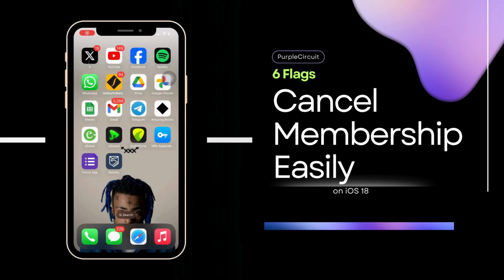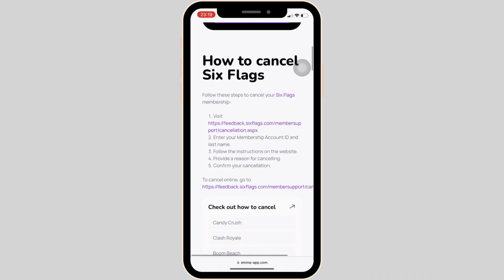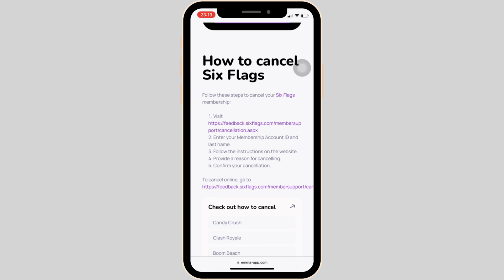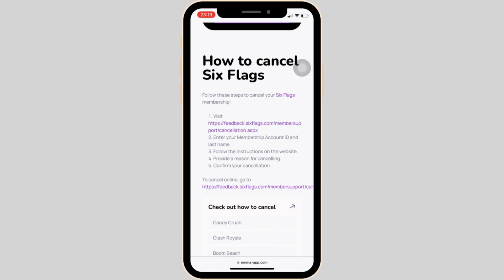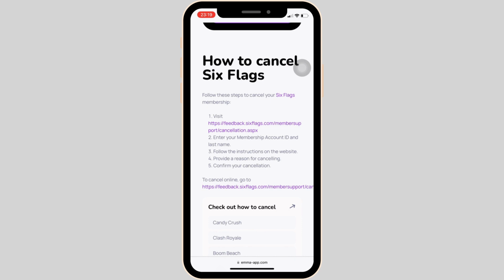How To Cancel 6 Flags Membership (Step-By-Step Guide) - 2024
Looking to cancel your Six Flags membership? This video provides a clear, step-by-step guide to cancel your Six Flags membership and avoid future charges. Follow along to ensure a smooth cancellation process and manage your membership effectively.

Timestamps:
0:00 - Introduction
0:15 - How to Cancel Your Six Flags Membership